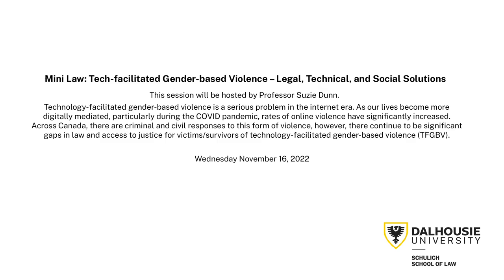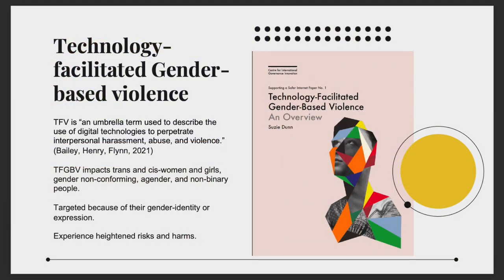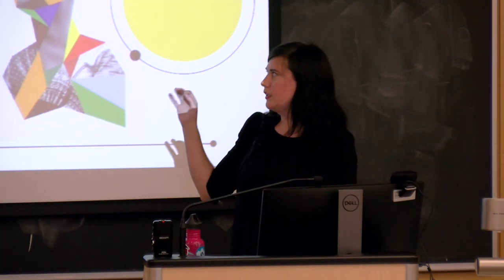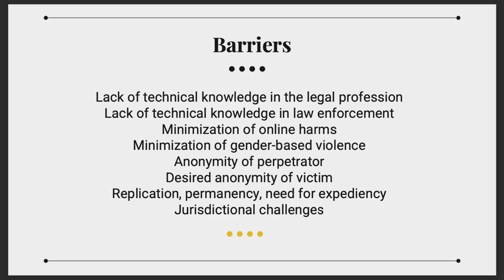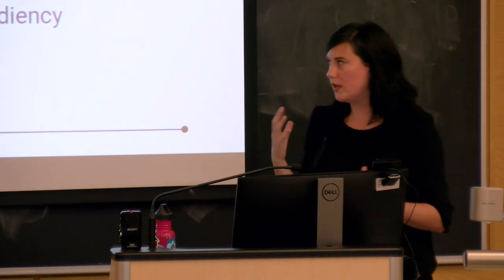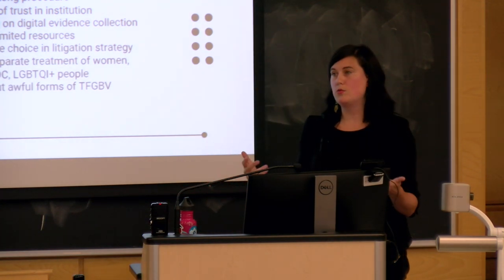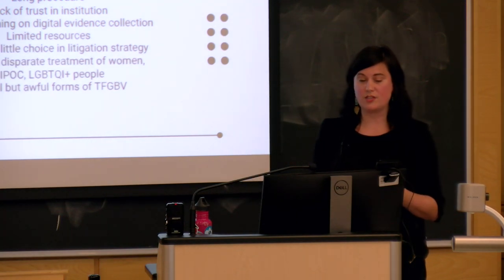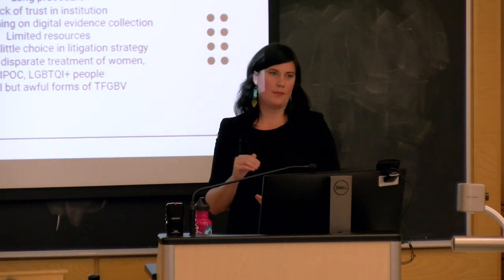Mini Law: Tech Facilitated Gender Based Violence - Legal, Technical, and Social Solutions